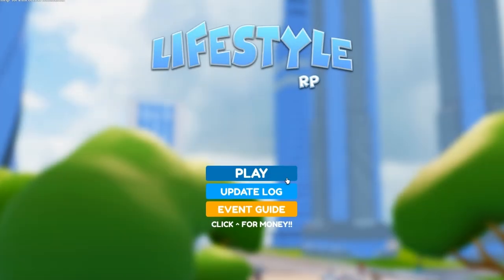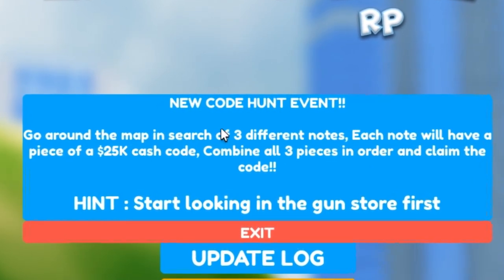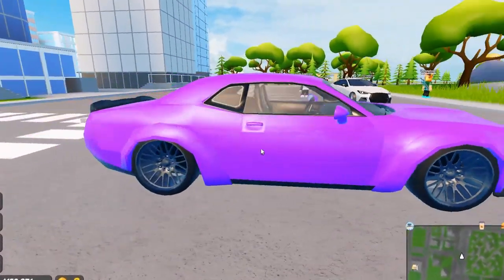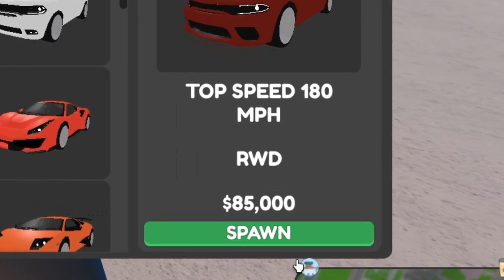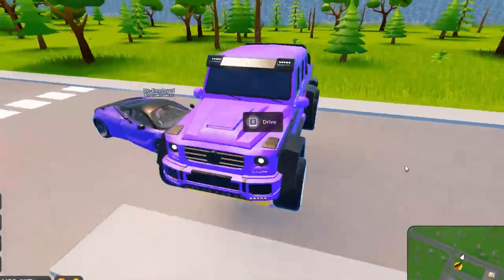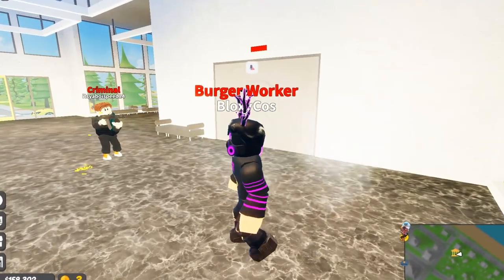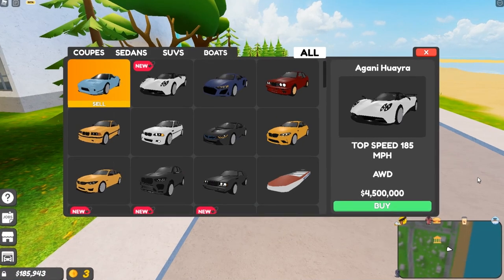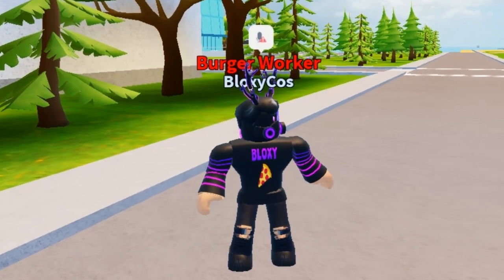4 NEW CARS + $25K CODE HUNT.. (Roblox Lifestyle:RP)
In this video, I will be showing you the 3 new Dodges and the new Pagani Huayra + How to do the $25k code hunt in Roblox Lifestyle:RP